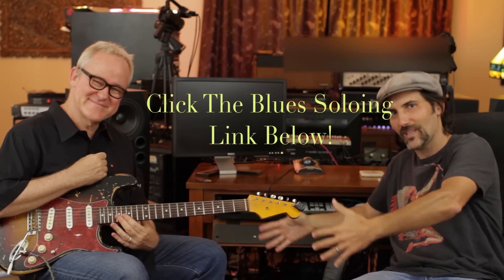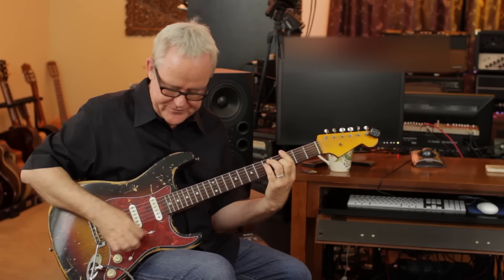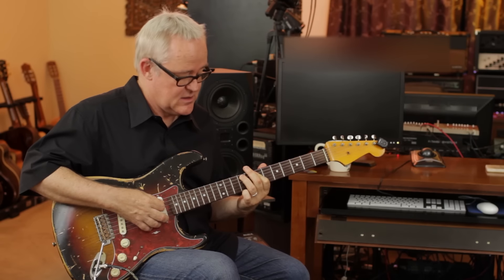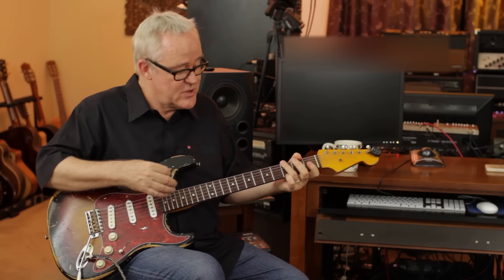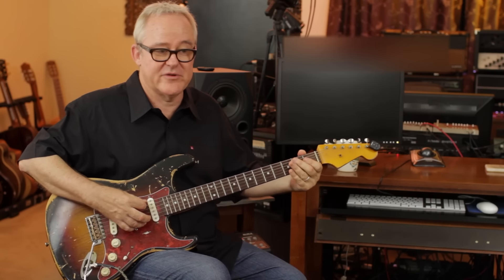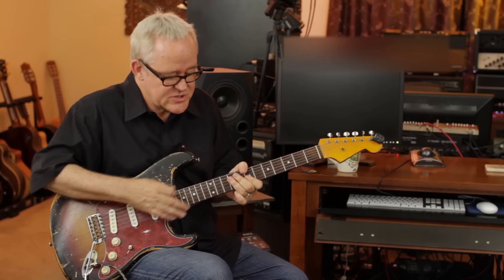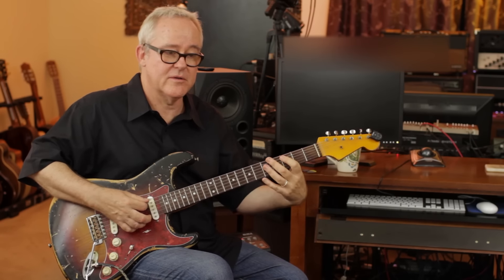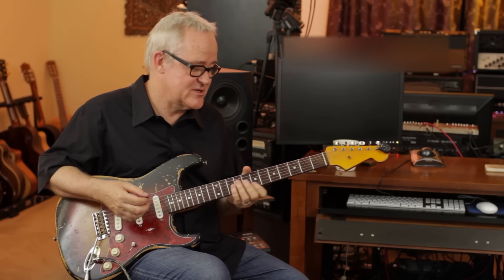LA Session Master - Tim Pierce - Rhythm Guitar Lesson - In The Style of Hendrix Stones And R&B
Want a 9 plus hour master class in session guitar playing?  Check out Tim Pierce's Making The Song Here:

If you liked what you saw and got value from the lesson share with friends!

LA Session Master - Tim Pierce - Rhythm Guitar Lesson - In The Style of Hendrix Stones And R&B Brett Papa papastache102 papastachepop papastache